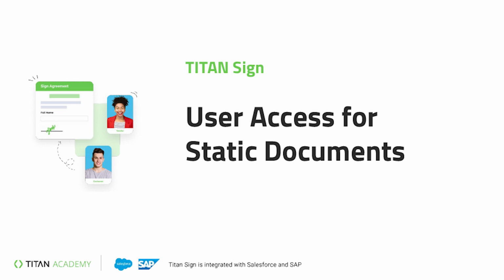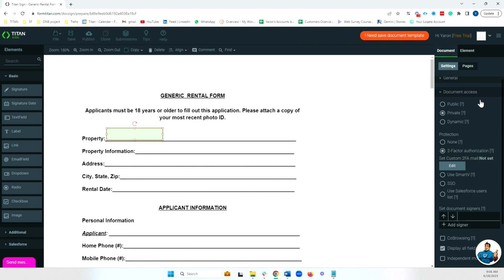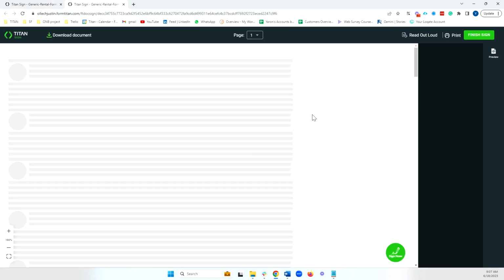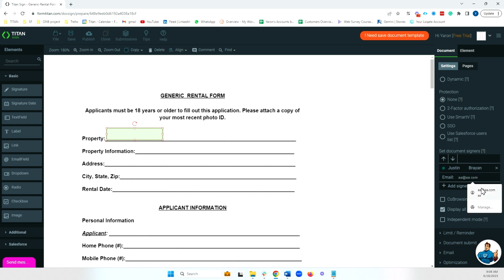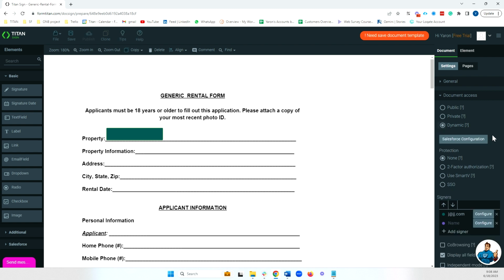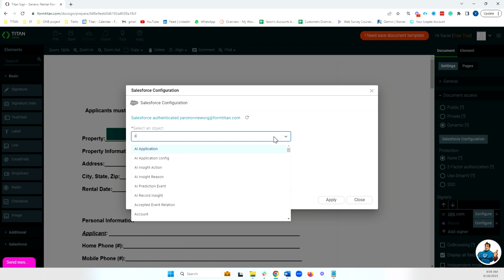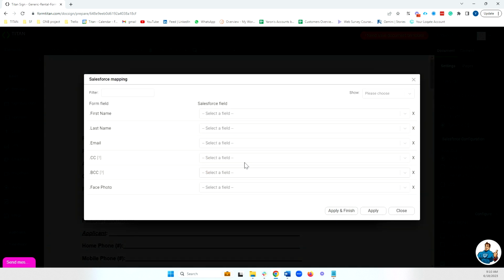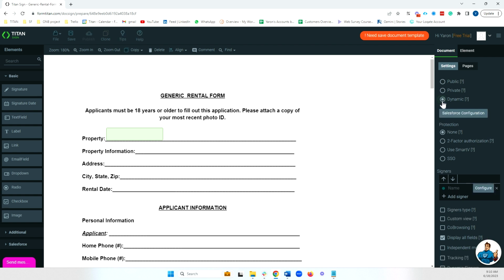Salesforce Electronic Signature Tools: Titan's User Access for Static Docs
Chapters:
00:00 An introduction to user access for static documents.
0:16 The difference between static and dynamic documents.
0:32 How to upload a PDF document.
0:37 See how to add fields to a document.
0:47 Check out your document access options.

If you prefer to read the article, visit our Titan Academy:

This tutorial will cover user access when using a static document in Titan Sign. With Titan, you have the option to upload a PDF or a Word document. If you upload a Word document from your Titan Word Add-In that contains merge fields from Salesforce, this would be a dynamic document. Our tutorial will focus on static documents!

Watch the video to see how easy it is to upload a PDF document. You can simply drag and drop a PDF into the upload field or follow the alternative method: Click on the upload icon to open the file explorer window. Select the document you want to upload—for example, a Generic Rental form and click Open.

In this short tutorial video, we also look at adding fields to a document. Using the elements menu on the left-hand column, you can quickly drag and drop the fields onto your document for users to fill out.

For demonstrative purposes, we also explore document access in the tutorial video. Click the Settings Tab in the right-hand menu to access your Document Access Dropdown to display the full list of options. The 3 document access options explained in the video are:

1. Public: Anyone who has access to the URL can see this document and complete the fields.
2. Private: You can define access for specific signers.
3. Dynamic: This assigns dynamic signers from Salesforce.

The other document access options will be discussed in other lessons! Keep watching the video as we also dive into explaining each of the document access options in detail.

Creating workflow and signing processes for Salesforce just got better with Titan! Choose Titan Sign for the best deals in town with a host of other modules on offer that include Titan Web, Forms, Docs, Survey, Contract Lifecycle Management (CLM) and Flow.

Why you will love Titan? We provide the fastest way to create no-code Salesforce electronic signature projects and digital workflows! Make sure to subscribe to our YouTube Channel to watch our videos and keep up to date on all our expert tips and tricks that you can use in Titan for Salesforce